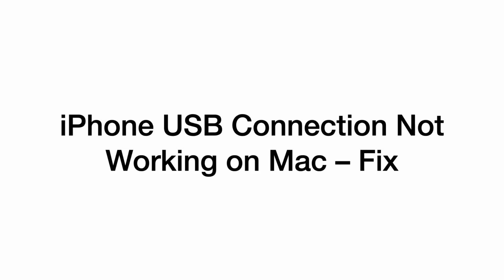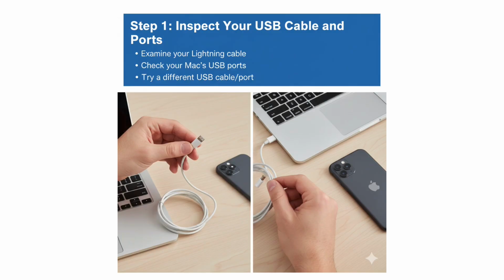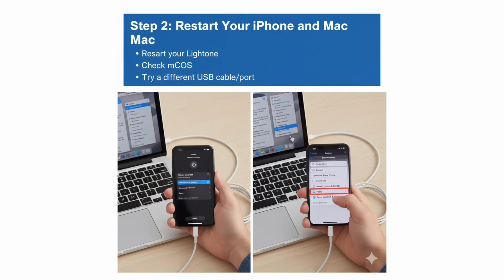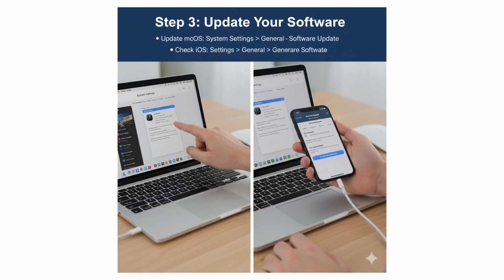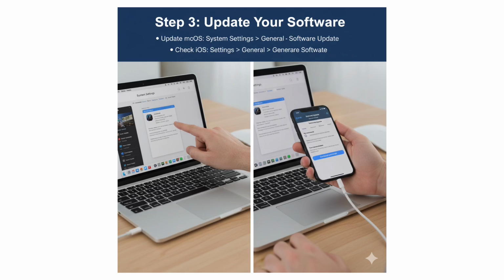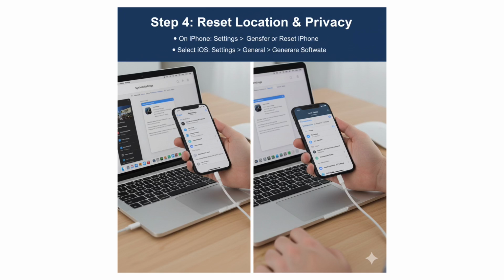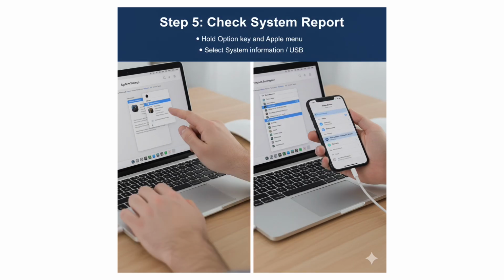iPhone USB Connection Not Working on Mac 🔌 Quick Fix to Reconnect and Sync Your Device Easily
Confused about iPhone USB Connection Not Working on Mac? In this tutorial, I’ll show you exactly how to troubleshoot USB connection issues, reconnect your iPhone to your Mac, and ensure smooth syncing for backups, data transfer, and more. 📱💻

✅ What You’ll Learn / Fix:
⚙️ Why your iPhone might not connect via USB to Mac
📲 Step-by-step troubleshooting to fix connection issues
🔄 How to check cables, ports, and settings for proper syncing
💡 Bonus tip to prevent future USB connection problems

✅ Timestamps:
⏱️ 0:00 Intro
📶 0:20 Common reasons iPhone USB connections fail
🧩 0:50 Step 1 – Check USB cables and ports
⚙️ 1:30 Step 2 – Update macOS and iOS for compatibility
📲 2:15 Step 3 – Trust this Computer and reset settings
💡 3:00 Bonus tip – Use alternative methods for data transfer
✅ 3:40 Wrap-up

✅ Why Watch This Video:
🔧 Quickly fix iPhone USB connection issues on Mac
📶 Ensure reliable syncing and backups between devices

✅ Who This Helps:
💻 Mac users unable to connect iPhone via USB
📱 iPhone owners troubleshooting data transfer problems
🏠 Beginners needing easy and safe connection fixes

💬 Comment if this fix resolved your USB connection issue
📢 Follow for more quick Apple device tips and tricks!